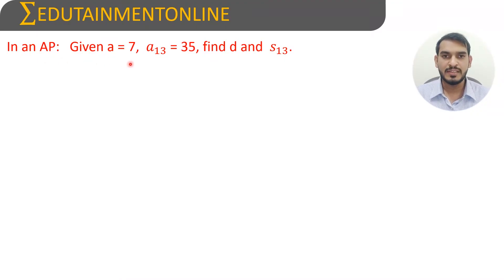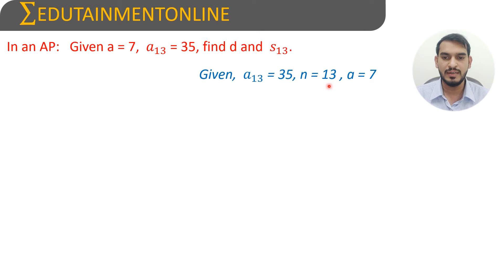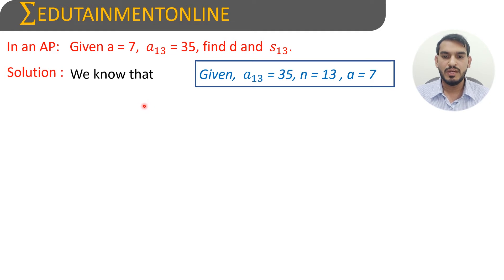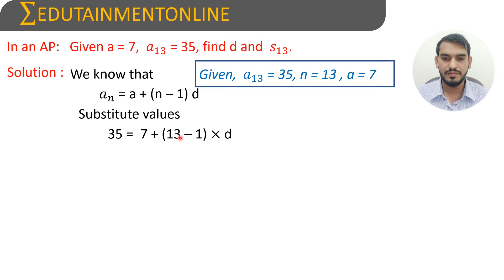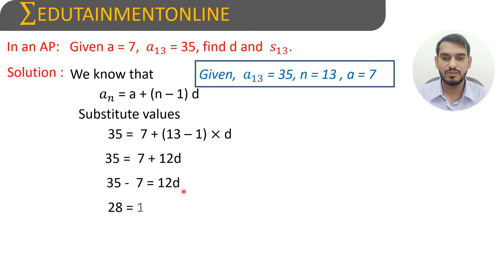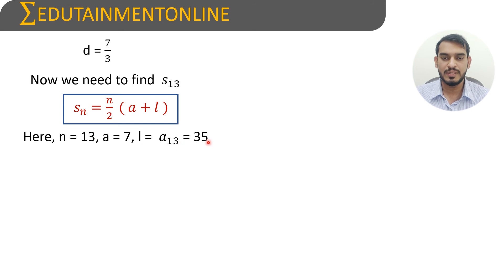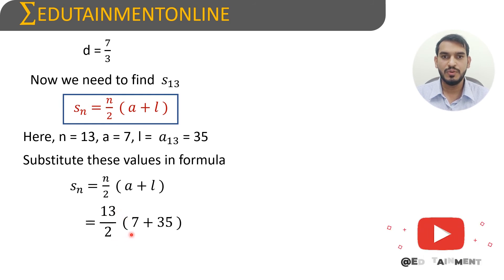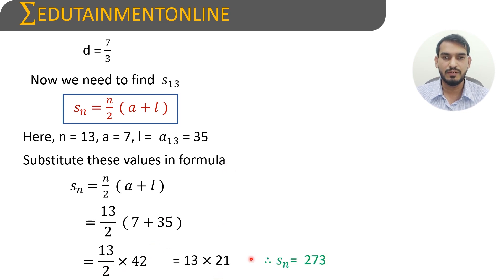In an AP : a = 7, a13 = 35, find d and s13 | PROGRESSIONS | CLASS 10 | EDUTAINMENT ONLINE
Progressions | Class 10th | Question 20b